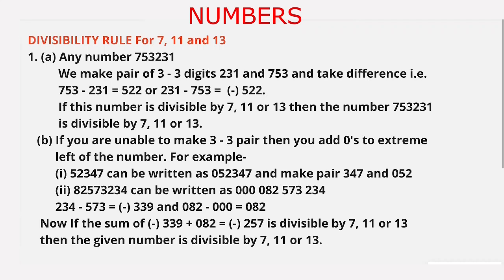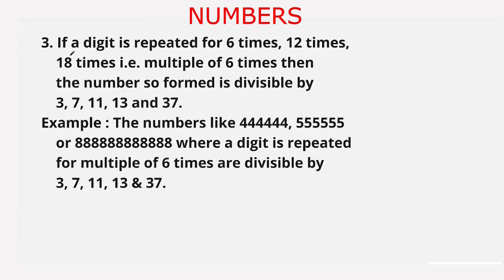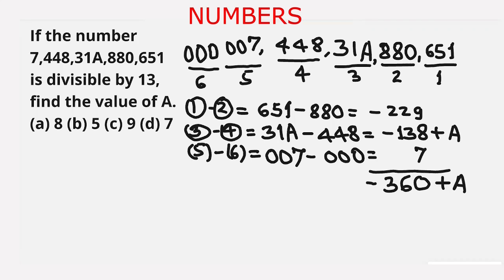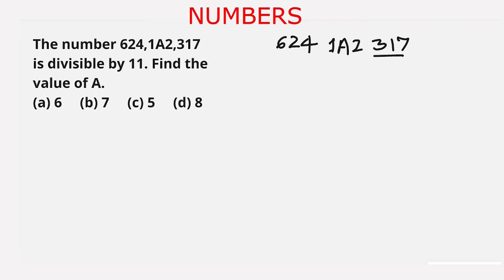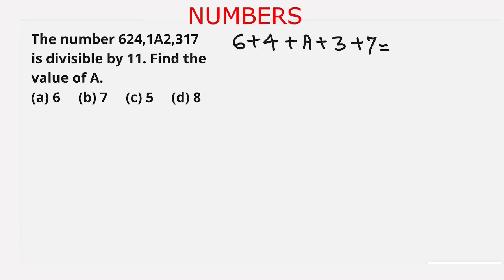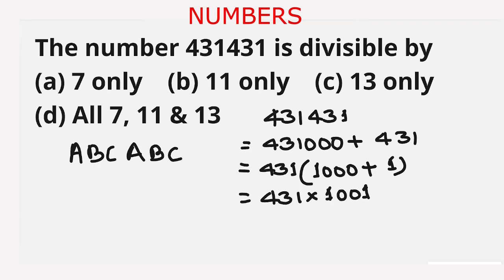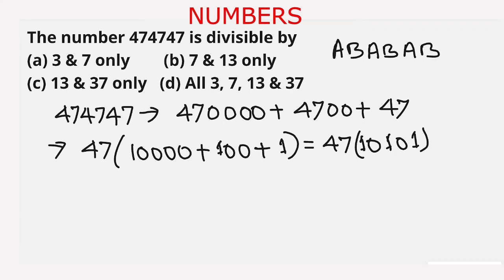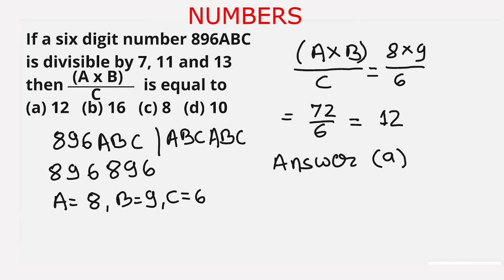Problems on Numbers | Part 6